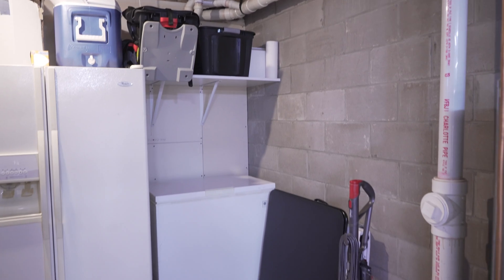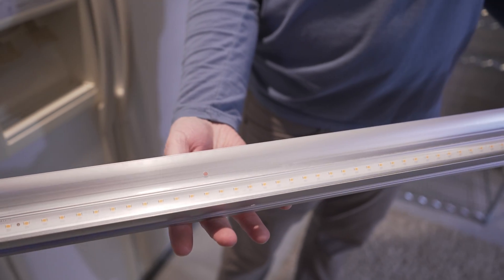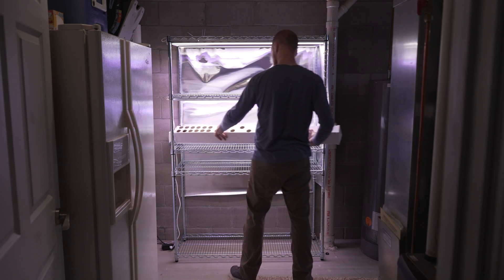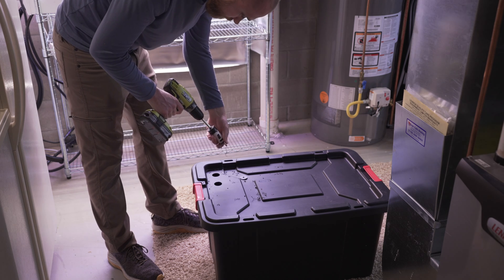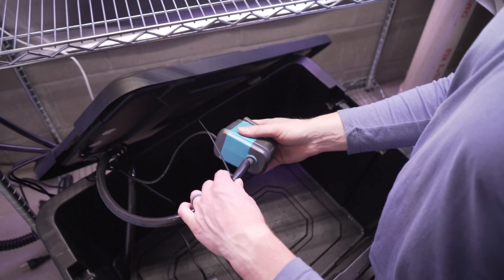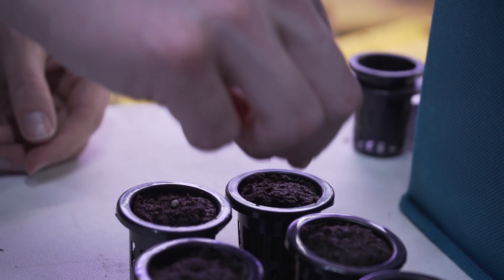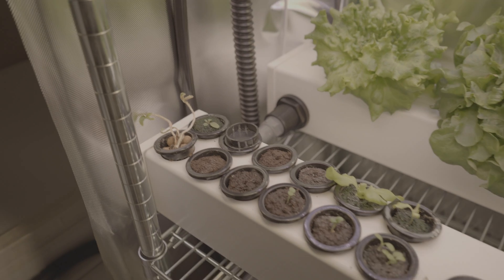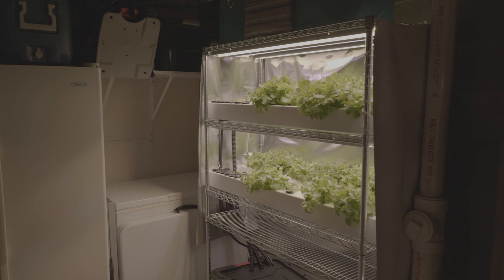From Boring Space to Hydroponic Garden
Setting up a hydroponic rail system in an unused space in my basement!